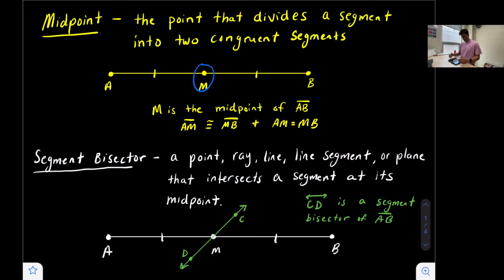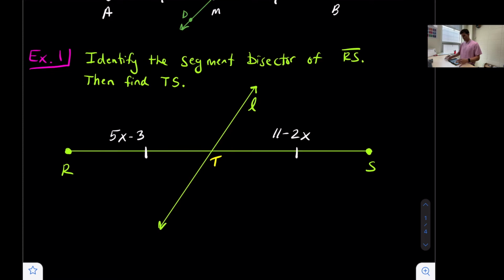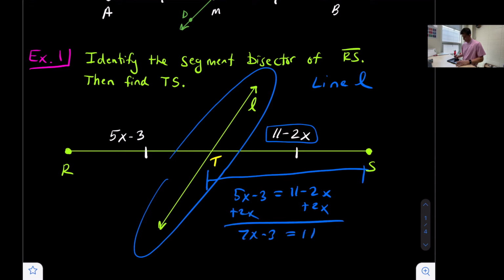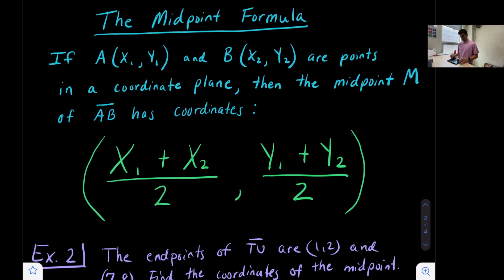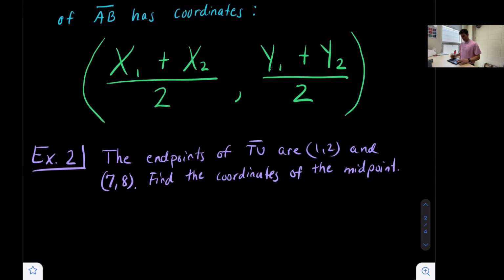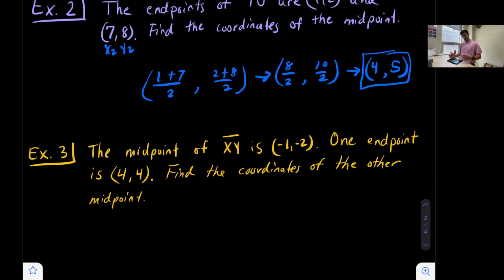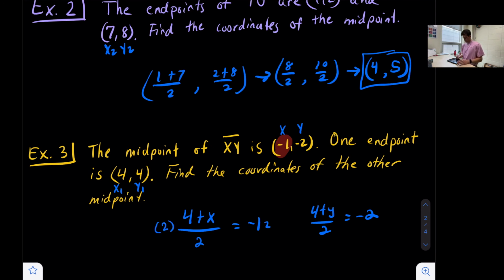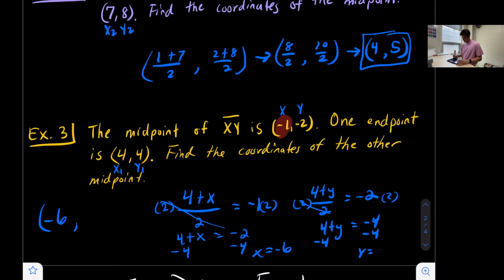Midpoint Formula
Learn how to use the midpoint formula to find the coordinates of the point directly between to endpoints.